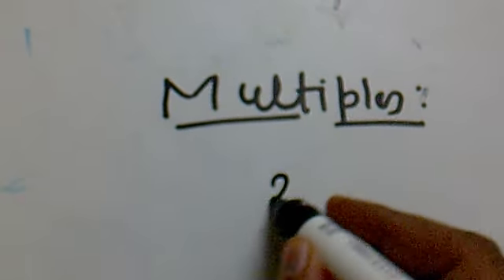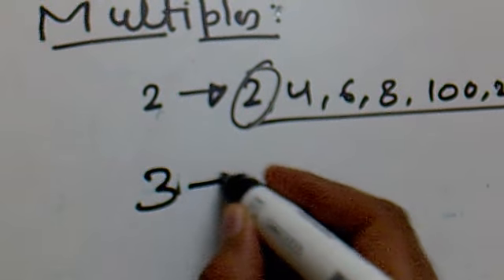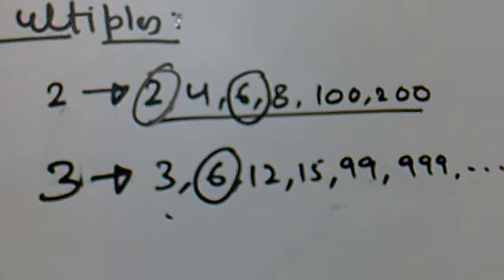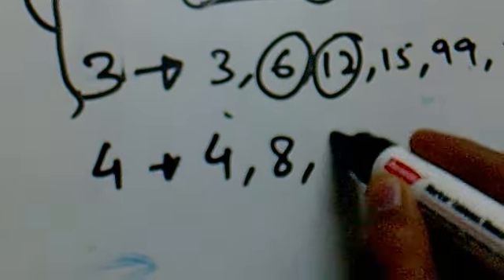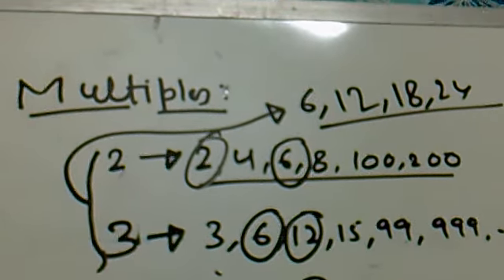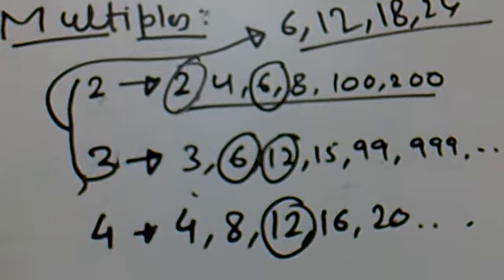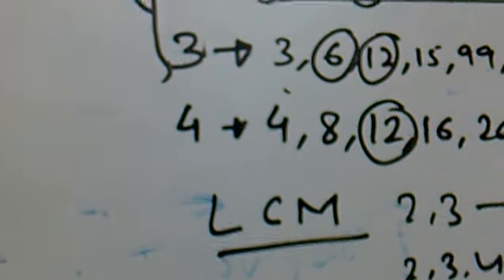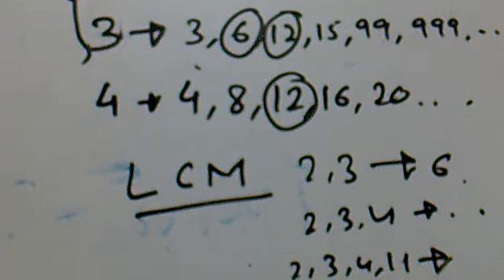GMAT Math03: Concept Of Multiples of Integers